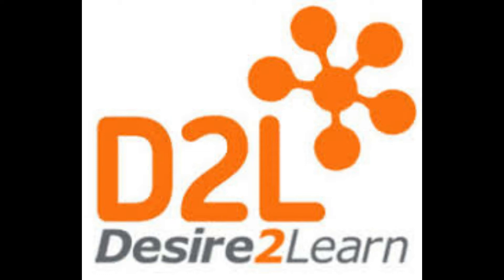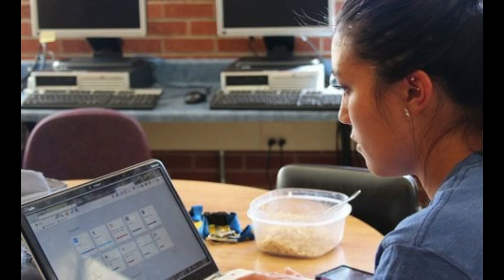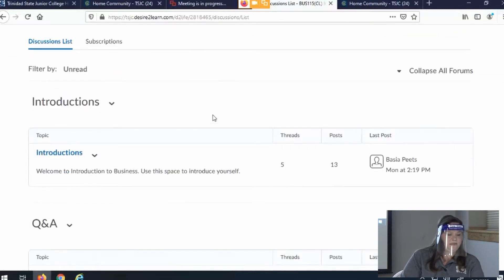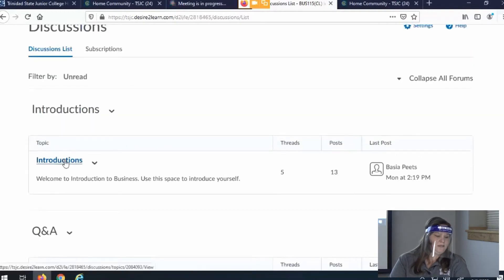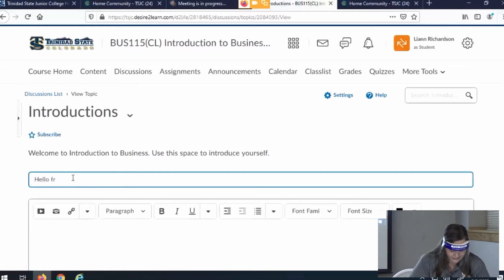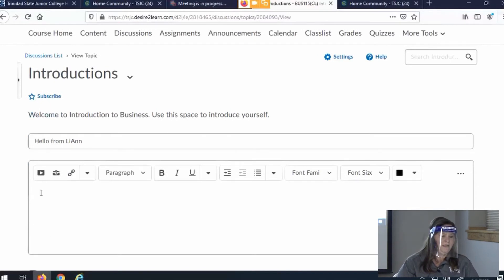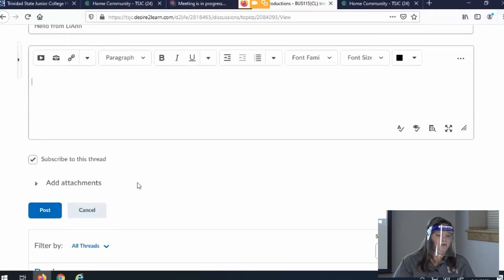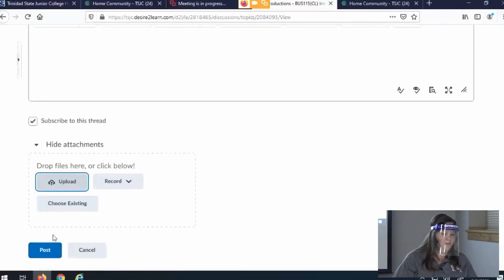Video #4 Navigating the Discussions Tab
4. Navigating the Discussions Tab
Hello Fellow Trojan, This is the forth of 12 D2L Basic Learning Videos with guidance from LiAnn Richardson Video 4 is title navigating your Discussion tab. You must be logged on to D2L to access this tab. This tab is a Breakdown of discussions linked to the course discussion threads. Some course require you post a discussion each week or for individual topics. Now its time to dive into D2L Basics- Navigating your Discussion Tab.